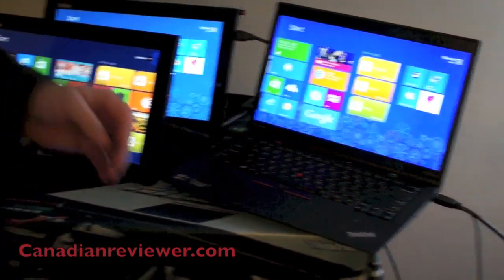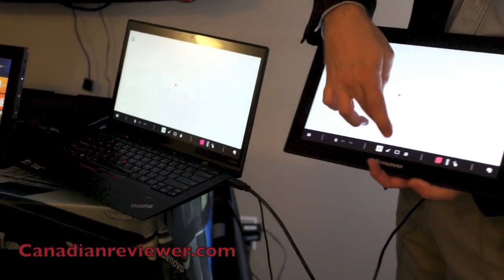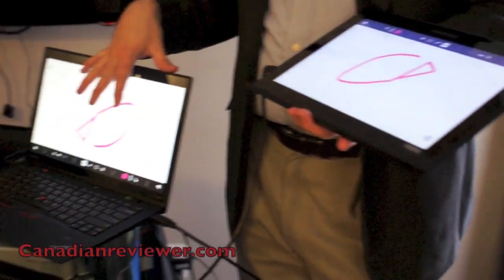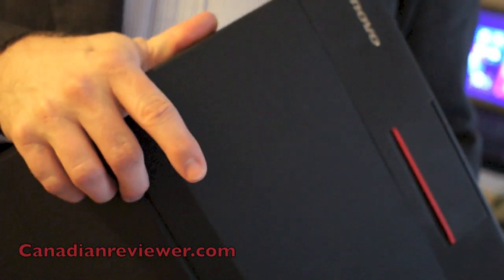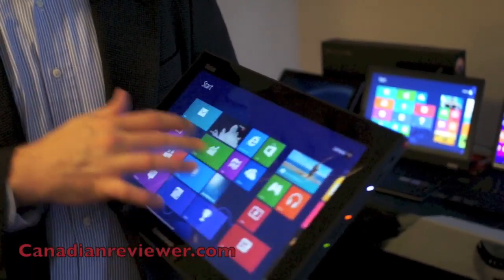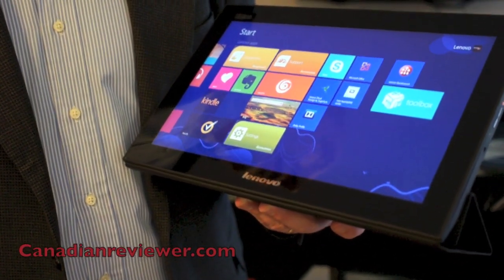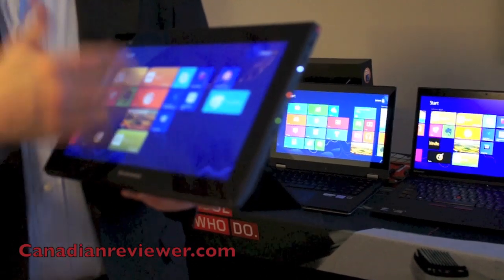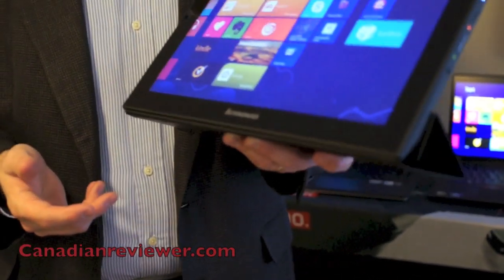Lenovo ThinkVision External Monitor (USB and WiFi) Demo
A demo of Lenovo's new portable monitors which are under 2 pounds and capable of giving Windows 8 users a dual-screen experience wherever they go. Coming in 2013